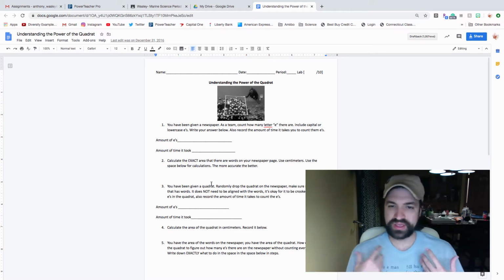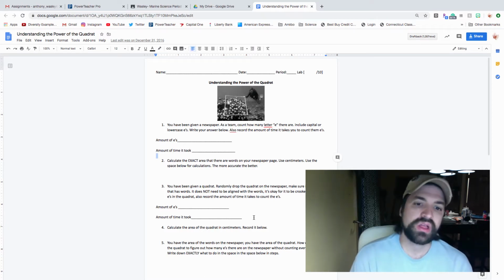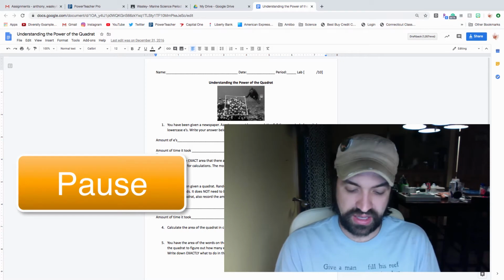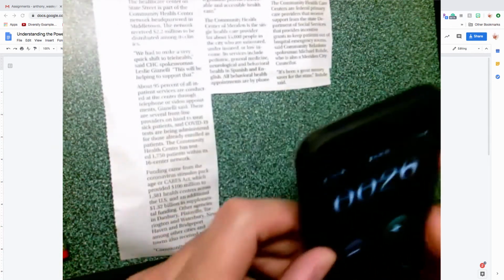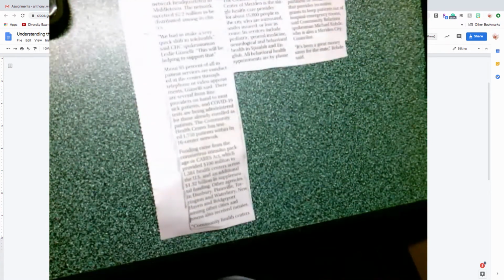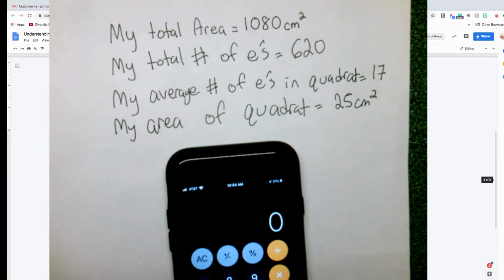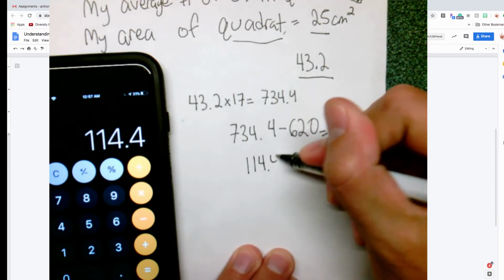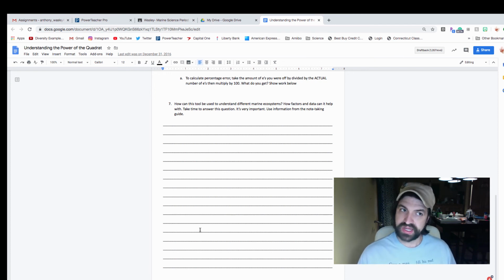Understanding the Power of the Quadrat